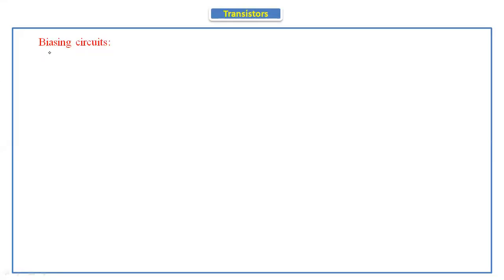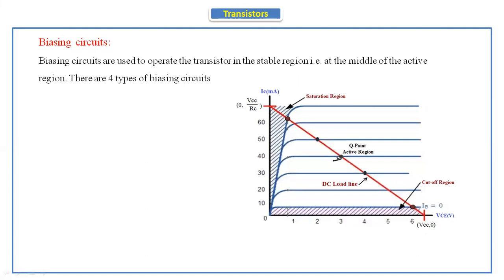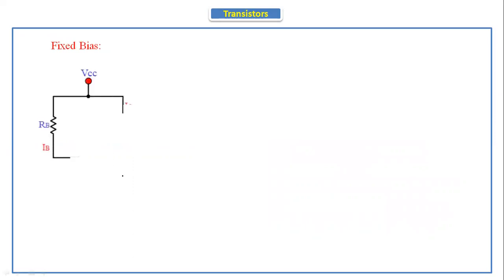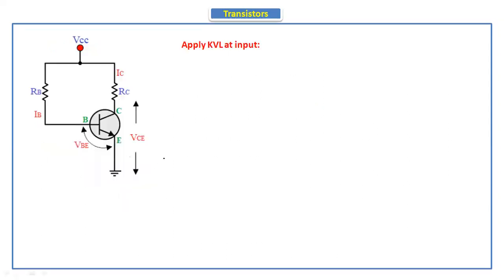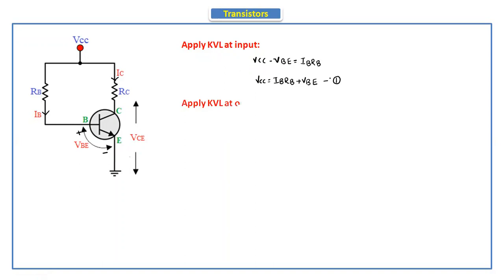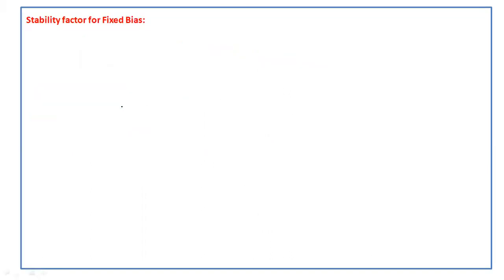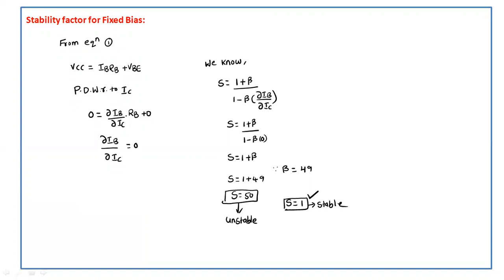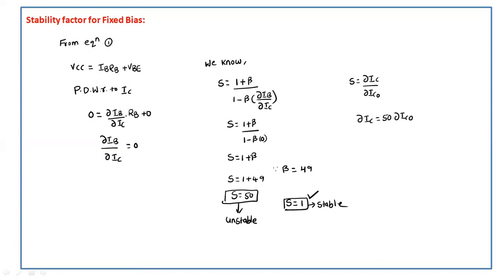58.Fixed Bias || Biasing Circuits || Transistors || BJT| JNTU | Autonomous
Fixed Bias || Biasing Circuits || Transistors || BJT || Basic Electrical and Electronics Engineering || BEEE